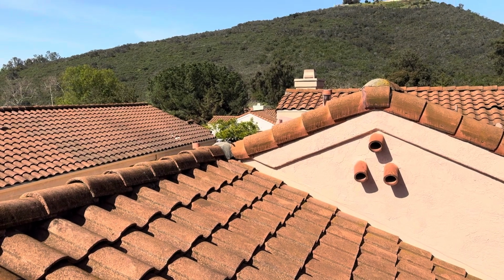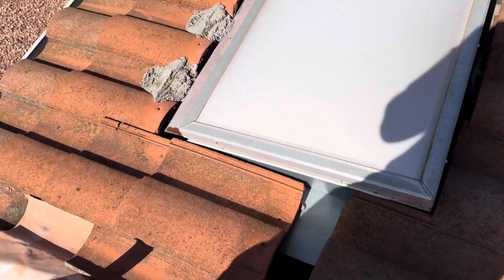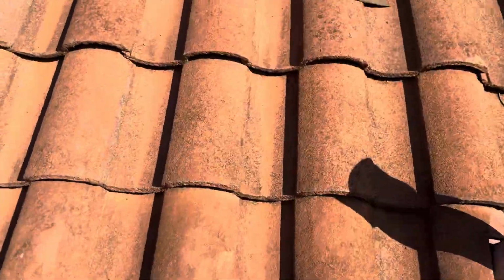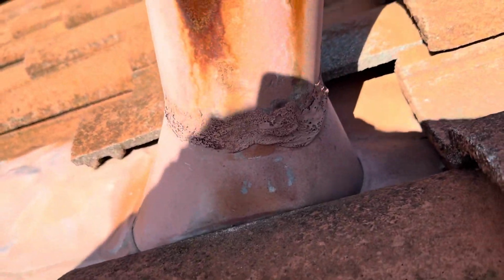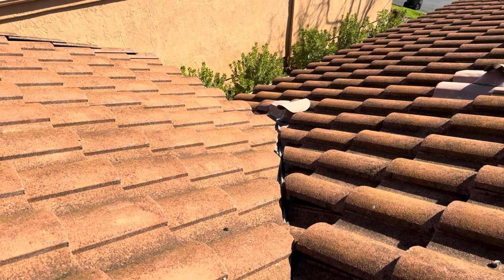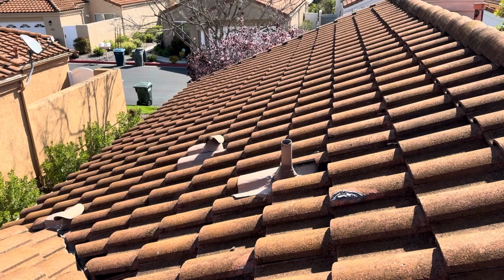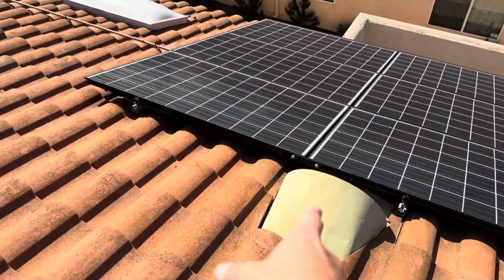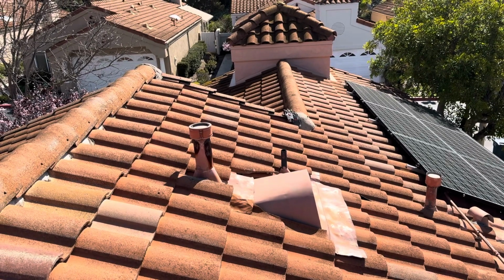2213 Hilton Head Glen - inspection video